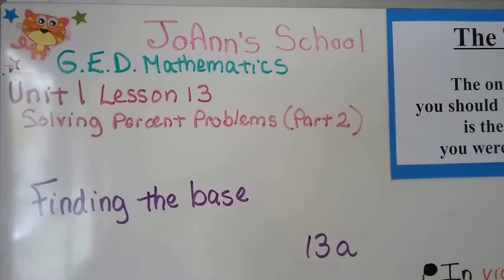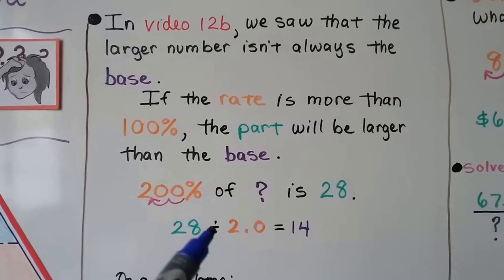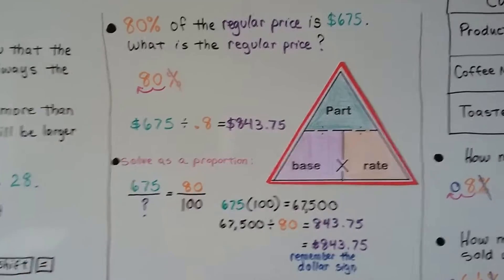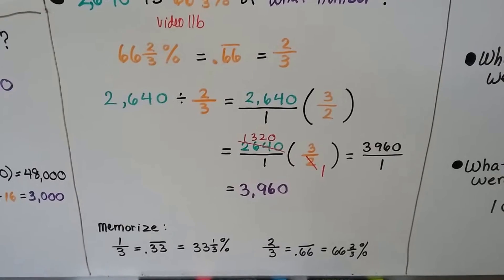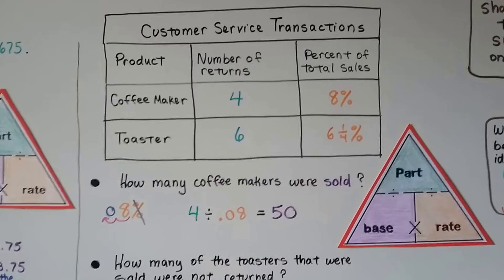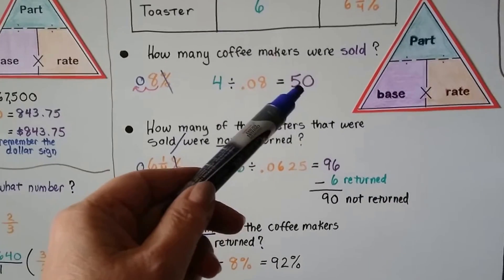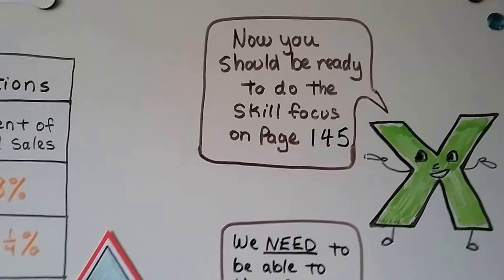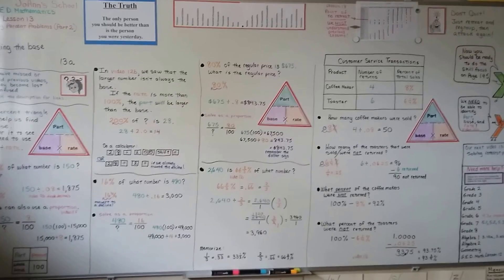G.E.D. Math 13a, Finding the BASE in Part = base X rate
How to find the BASE by using the percent formula, using a "base, rate, part" triangle to solve a percentage problem, using division to find the BASE.